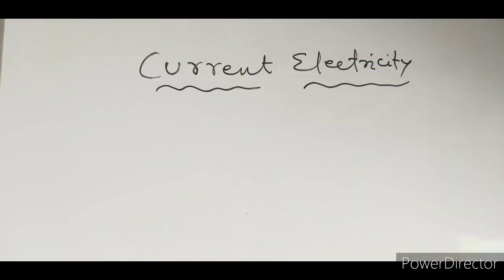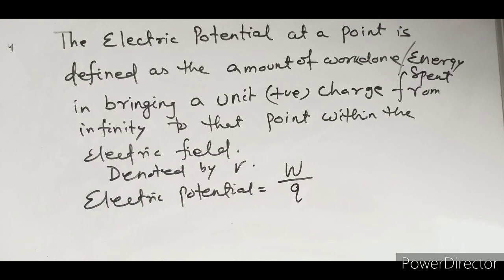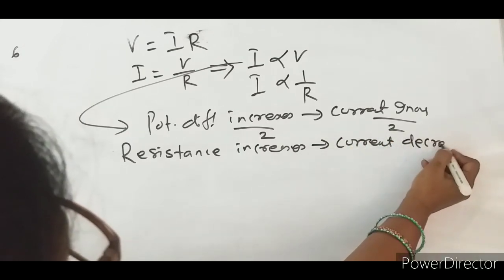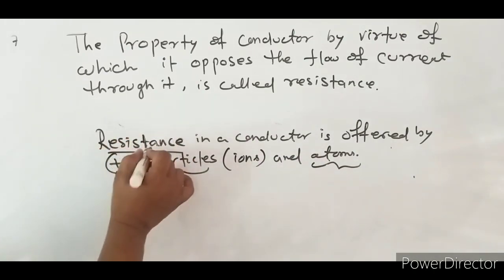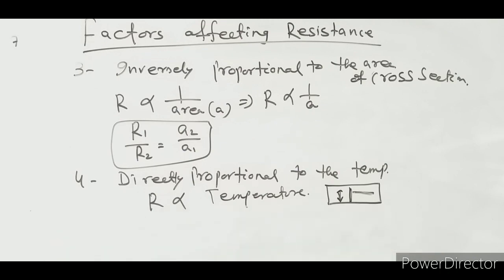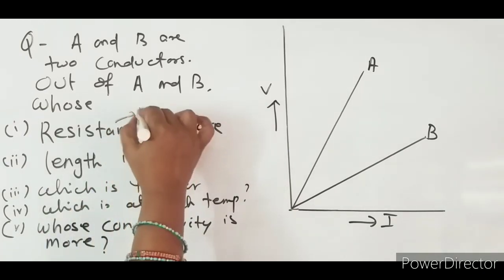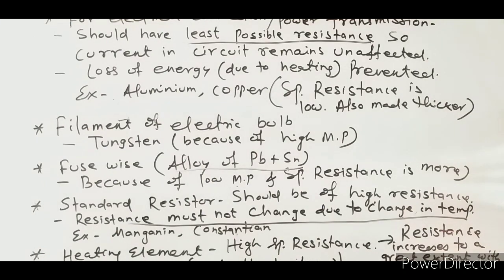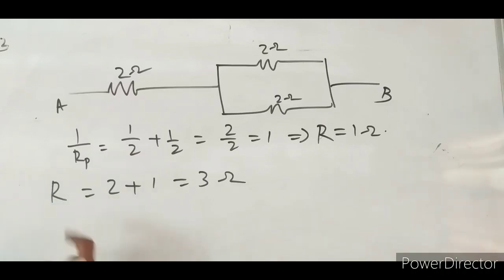Current Electricity-1|ICSE CLASS 10 physics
current electricity icse class 10 ohm's law class 10  resistors in series and parallel class 10